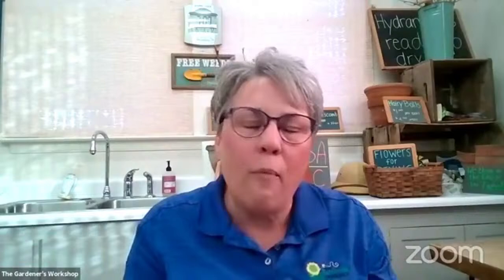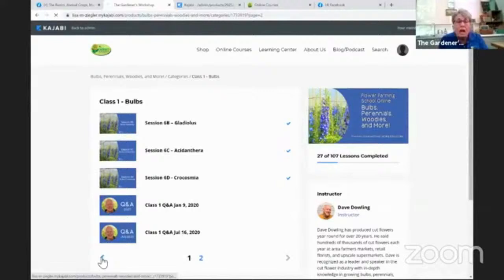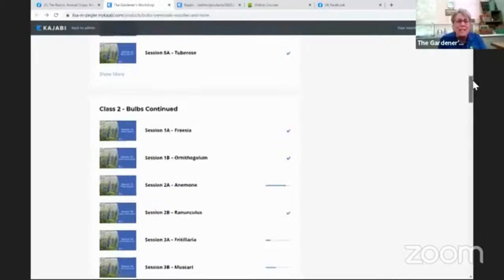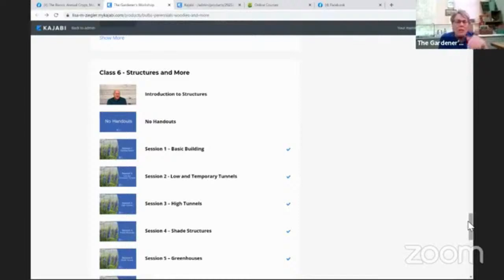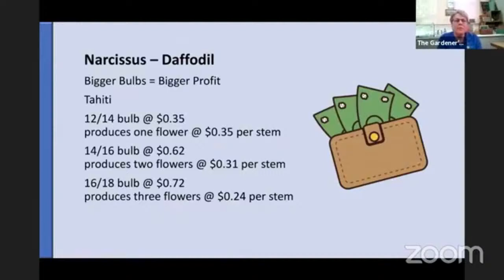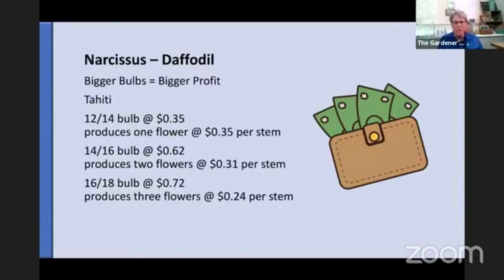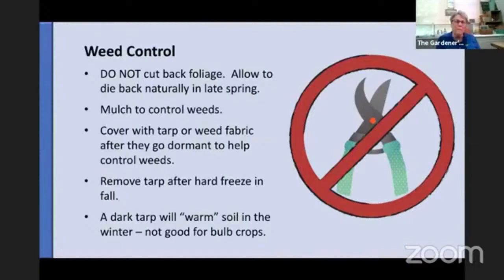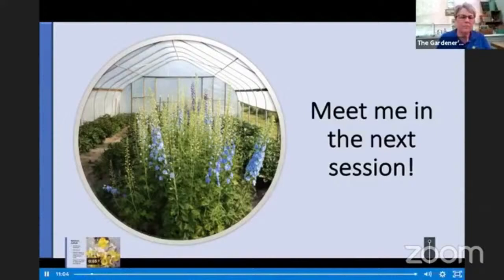Take a Sneak Peek Inside Dave's Course!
Are you wondering what it’s like to take Dave Dowling’s online course? Wishing you could get a little sneak peek? Well, today you’re in luck! Follow Lisa as she pulls back the curtain to give you a quick glimpse inside….        (Prerecorded Broadcast)